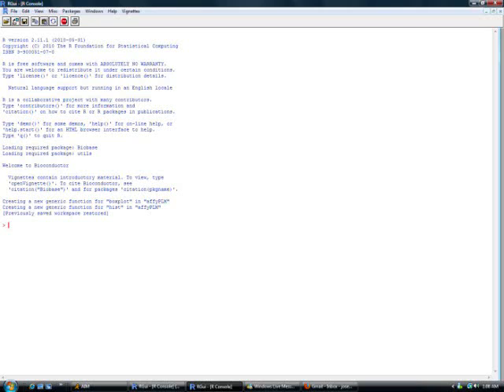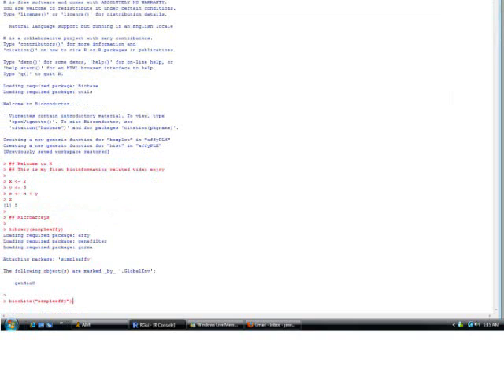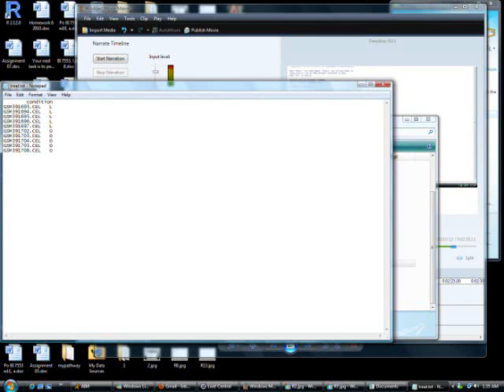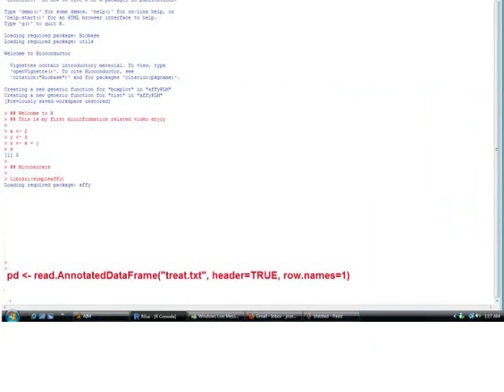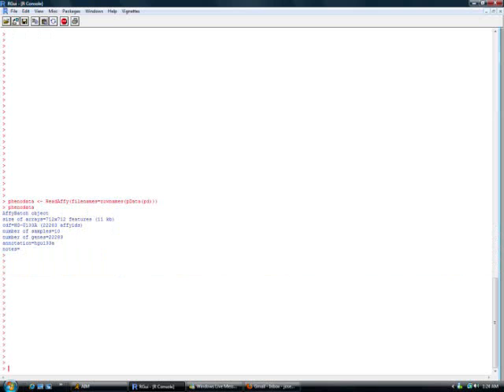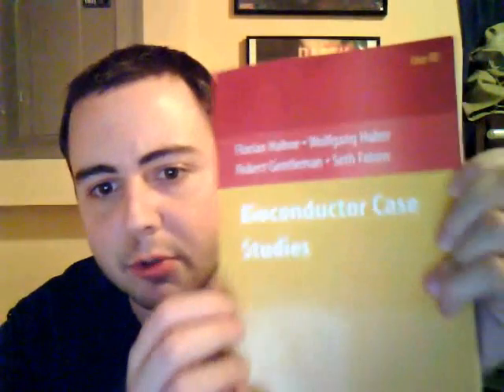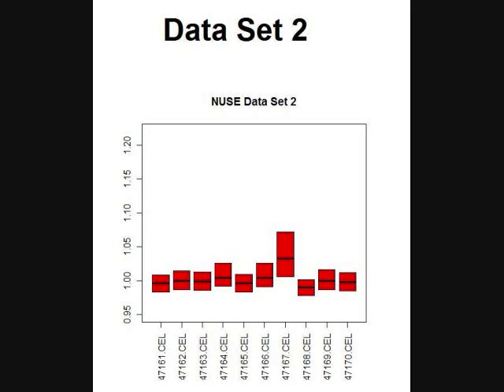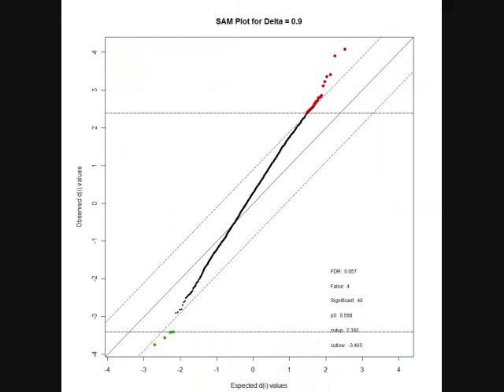Microarray Analysis with R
This is a short video introducing R as a language and showing some of its capabilities with microarray data.